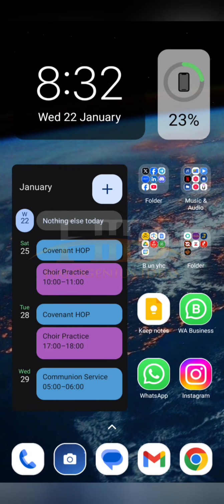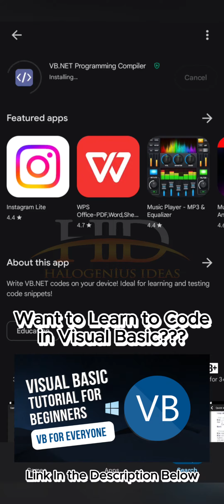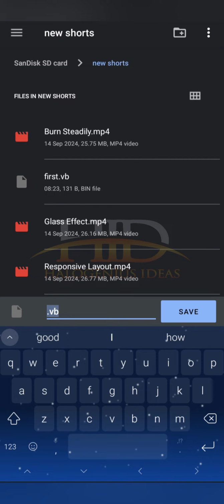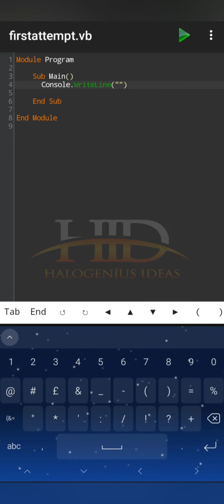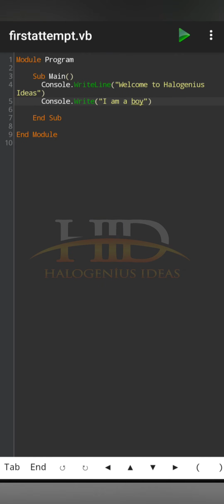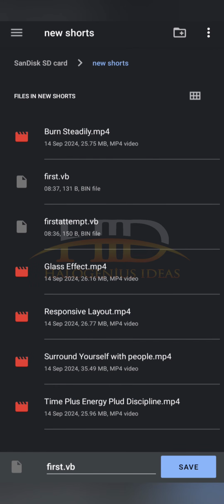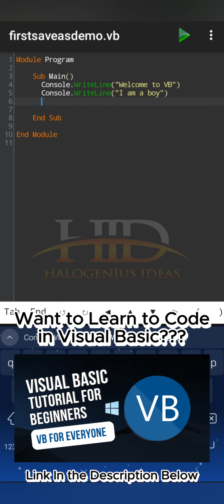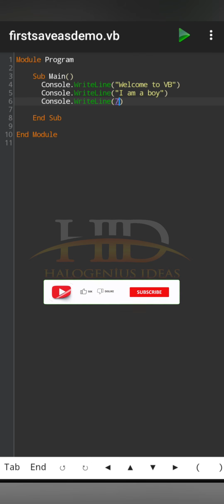How to Run Visual Basic Program on Android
In this tutorial, I'll show you how to run Visual Basic (VB.Net) code directly on your Android device. No need for a PC—just your phone or tablet and an internet connection!

Steps Covered:

1. Head over to the Play Store and download the VB.Net Compiler App.
2. Install the app and open it up.
3. Start writing your Visual Basic code right on your Android device!
4. Remember, an internet connection is required to compile your code.